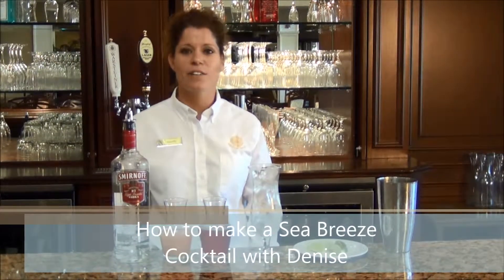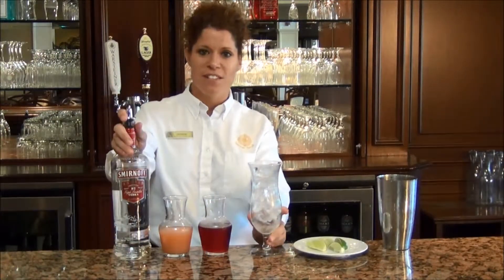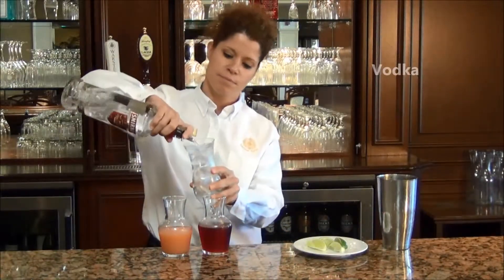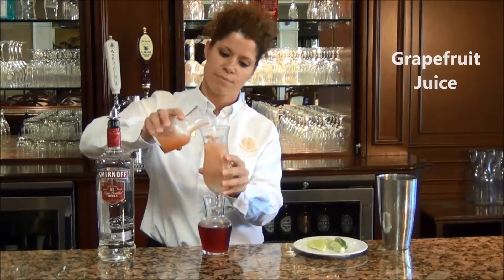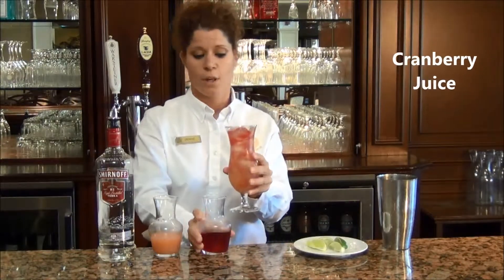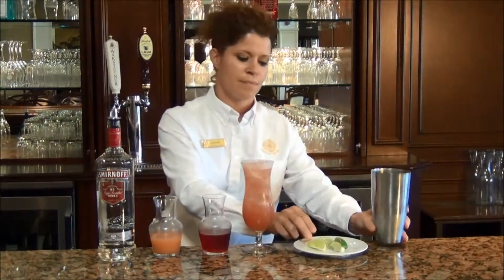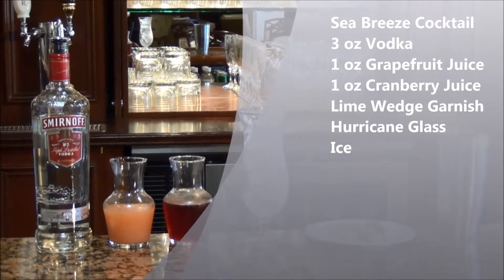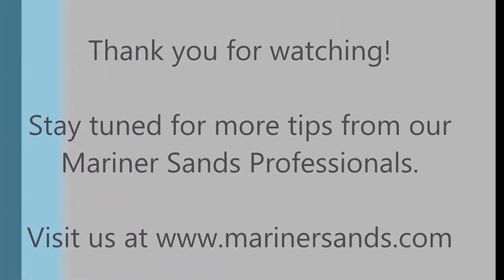How to make a Seabreeze - cocktail recipe Mariner Sands video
Mariner Sands bartender, Denise, shows us how to make a Seabreeze cocktail. Mariner Sands Director of Golf, Tim McKenna, demonstrates how to properly swing a wedge shot to get out of the bunker "every time." Part of the Mariner Sands training videos series that offers tips on fitness, golf, tennis and other recreational activities. Mariner Sands Country Club in Stuart, Florida is a private, gated community with two championship golf courses, a premier tennis facility, world-class dining, a spa and fitness center, and a year-round social and club calendar.